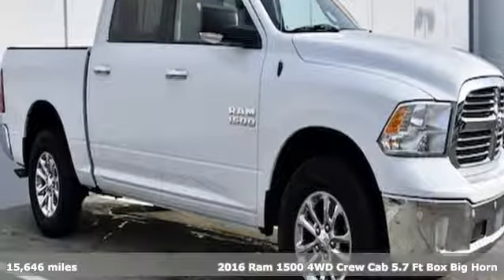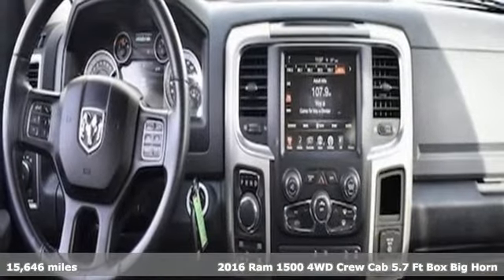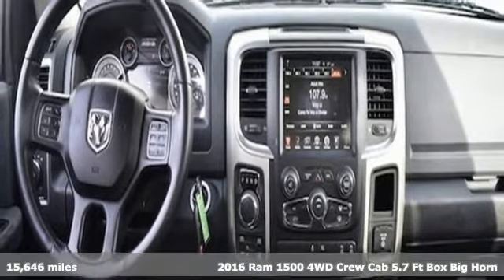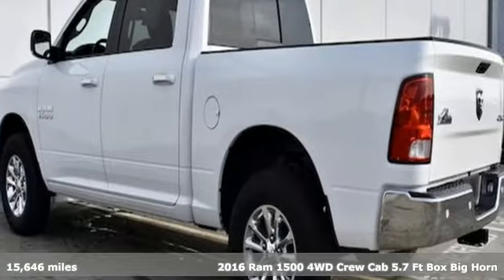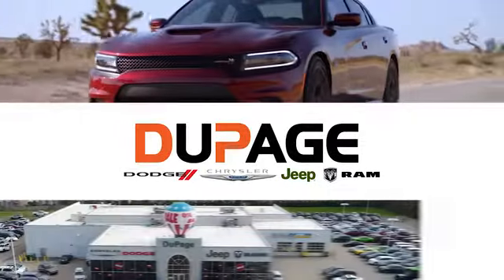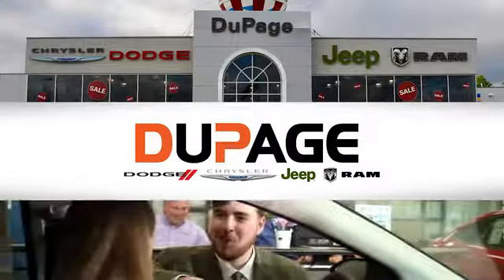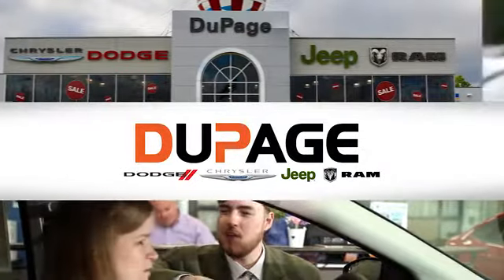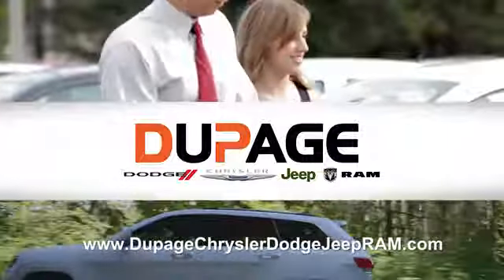Used 2016 RAM 1500 Glendale Heights IL Chicago, IL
Year: 2016
Make: RAM
Model: 1500
Trim: SLT
Engine: 3.6L V6
Transmission: Automatic 8-Speed
Color: Bright White Clearcoat
Interior: Diesel Gray/Black
Mileage: 15646
Stock #: P1081
VIN: 1C6RR7LG5GS135690
Bright White Clearcoat 2016 Ram 1500 Big Horn 4WD 8-Speed Automatic 3.6L V6 24V VVT **One Owner** **CERTIFIED** **ACCIDENT FREE CARFAX**.Recent Arrival! Odometer is 15082 miles below market average!Reviews:* Massive interior room; low step-in height; available fuel-efficient diesel engine. Source: Edmunds

Address:
433 East North Avenue